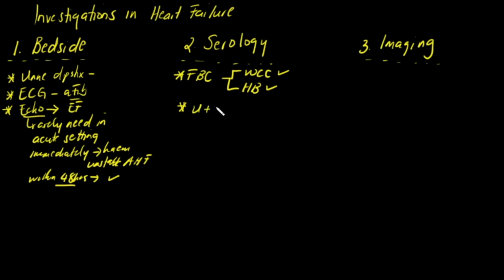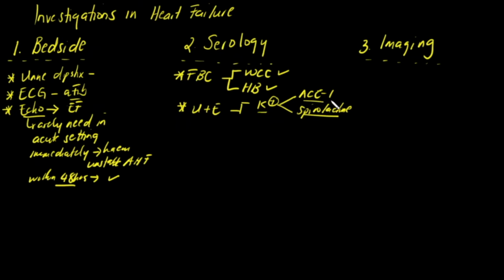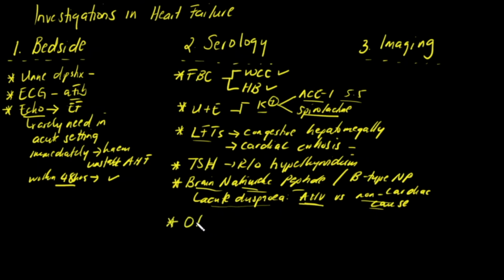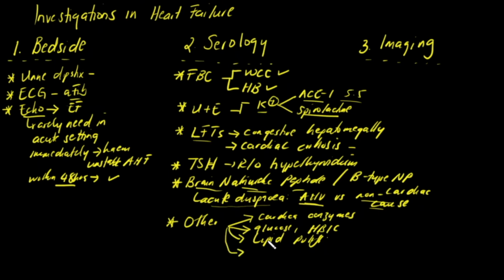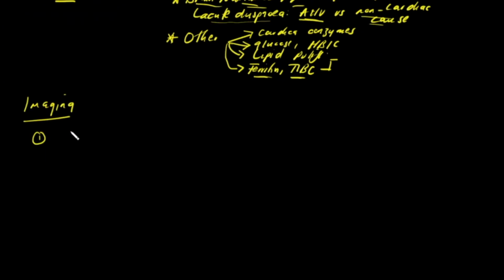Heart Failure (2b/3): Investigations